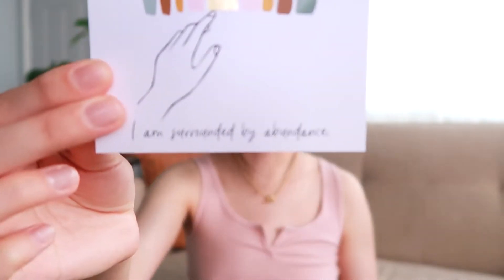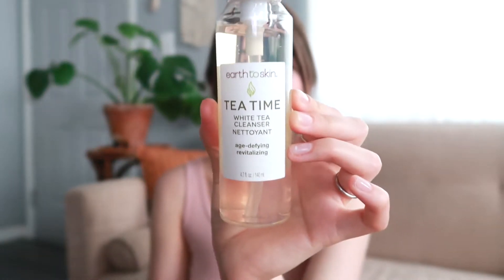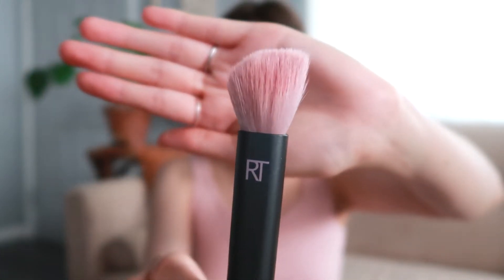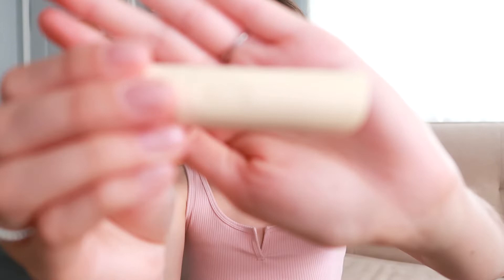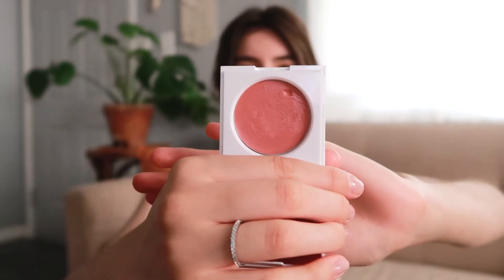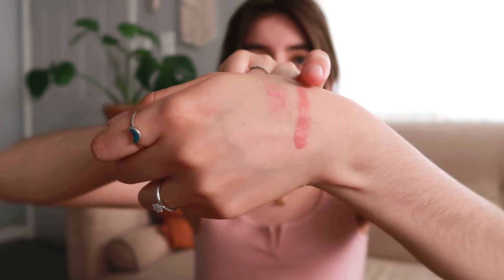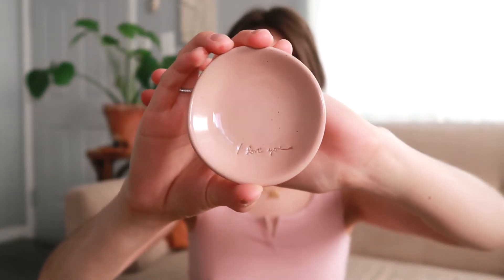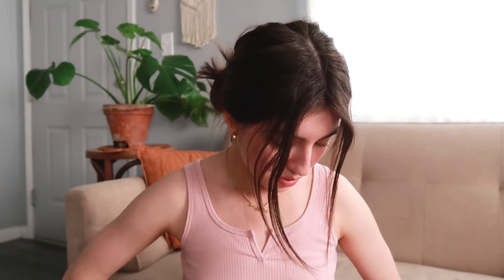New Beauty Products | Mini Haul| Minimalist Items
These products are my recent beauty and skincare purchases and I wanted to share with you all my thoughts on them :) . I’d love to have you here!